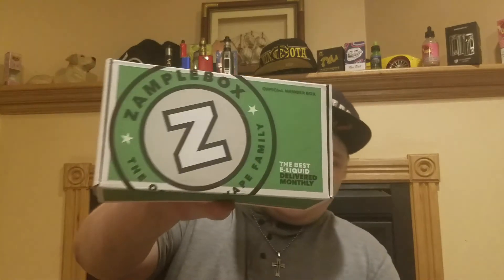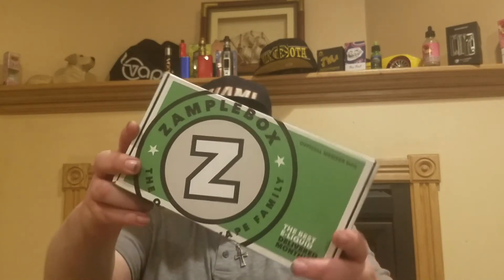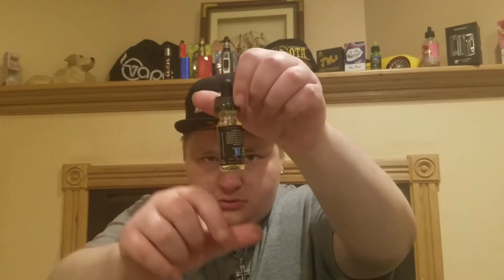APRIL 2017 ZAMPLEBOX!